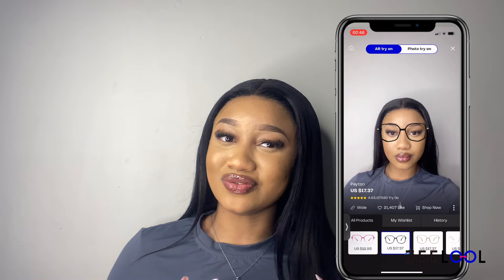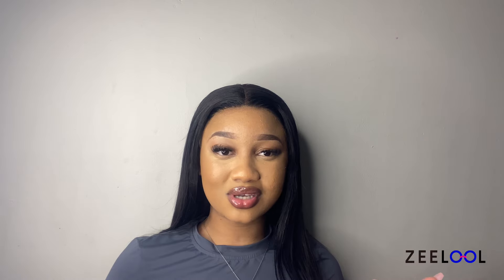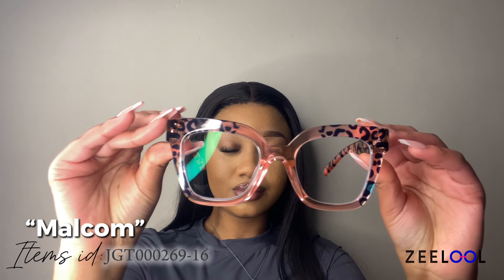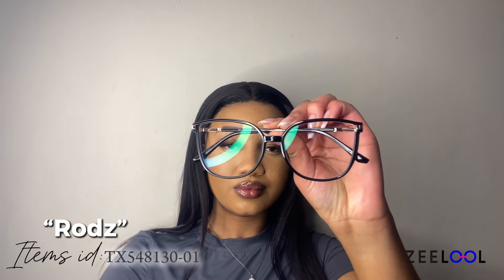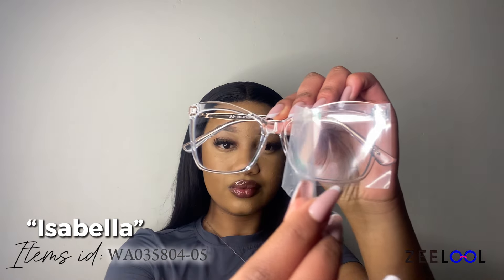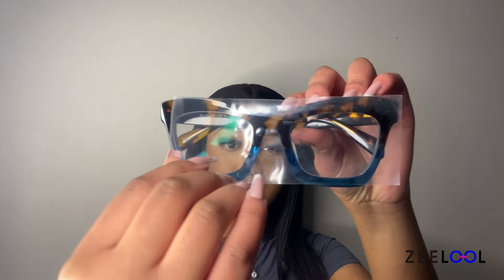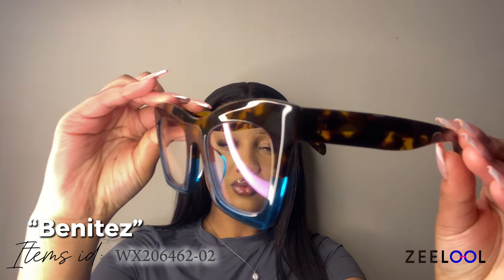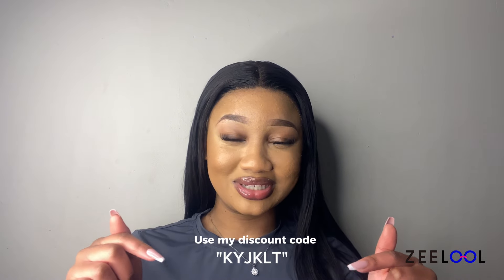ZEELOOL TRY-ON HAUL & REVIEW | Affordable And Trendy Prescriptions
- music credits -

- video equipment -
Phone: iPhone 11 (60fps HD or 4 k)
Camera: Canon Powershot SX620 HS